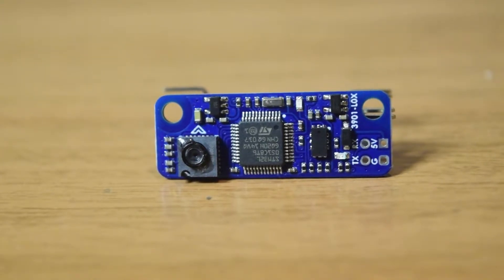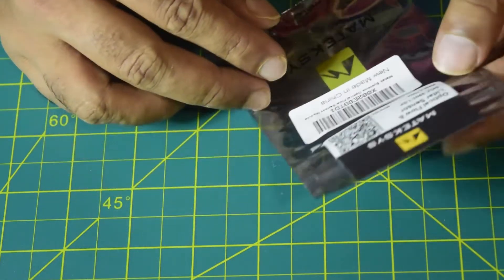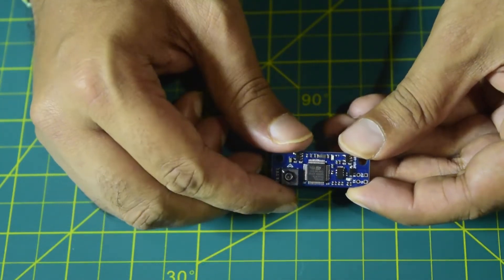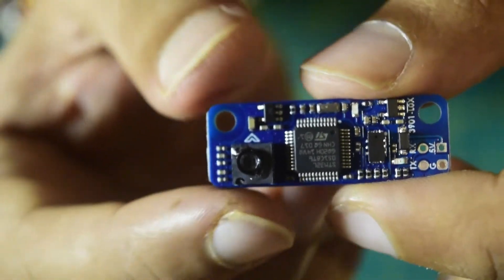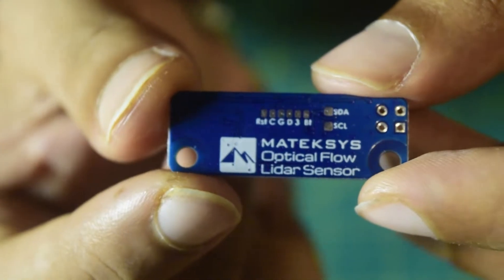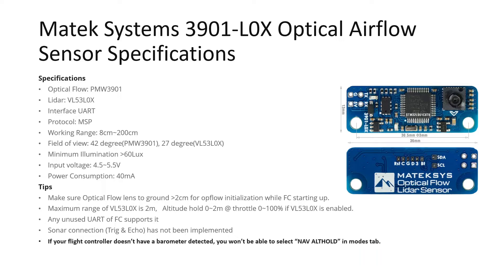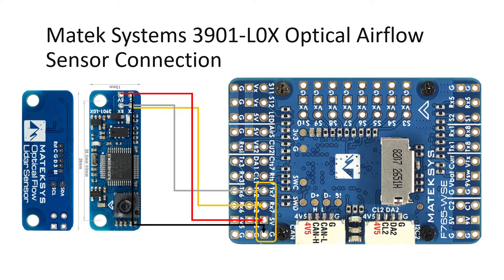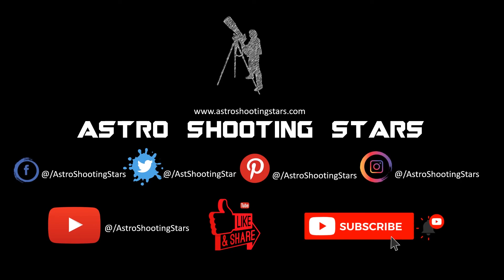Beginners Guide To Optical Flow Sensor with LIDAR on Drone | MATEKSYS 3901-L0X Optical Flow & LIDAR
The Matek Systems 3901-L0X Optical Airflow Sensor for FPV Racing Drone 210mm 220mm 240mm 250mm Carbon Fiber is used for Position hold and altitude hold on the drone. This is detailed review and wiring diagram on how to connect this sensor to flight controller.

Specifications
Optical Flow: PMW3901
Lidar: VL53L0X
Interface UART
Protocol: MSP
Working Range: 8cm -200cm
Field of view: 42 degree(PMW3901), 27 degree(VL53L0X)
Minimum Illumination 60Lux
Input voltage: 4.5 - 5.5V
Power Consumption: 40mA
Size: 36X12mm (F051 version),  2g
Size: 36X13mm (L051 version)  2g
Packing
Module 3901-L0X,  1pc
Tips
Make sure Optical Flow lens to ground is more than 2cm for opflow initialization while FC starting up.
Maximum range of VL53L0X is 2m,   Altitude hold 0~2m @ throttle 0-100% if VL53L0X is enabled.
Any unused UART of FC supports it
Sonar connection (Trig & Echo) has not been implemented
If your flight controller doesn’t have a barometer detected, you won’t be able to select “NAV ALTHOLD” in modes tab.